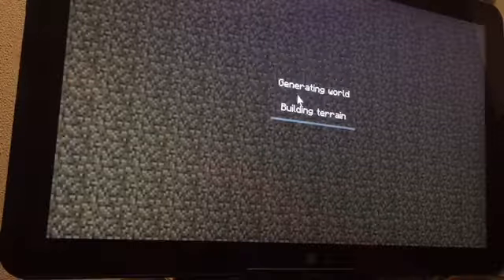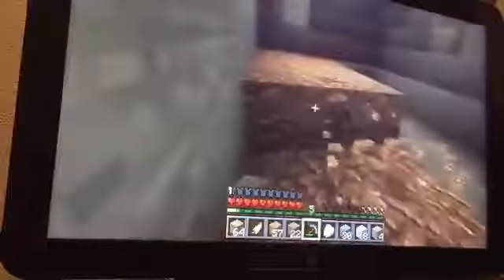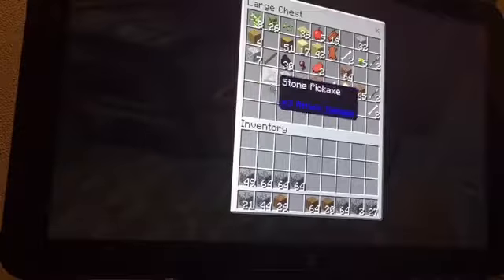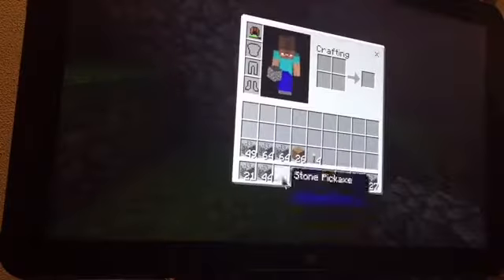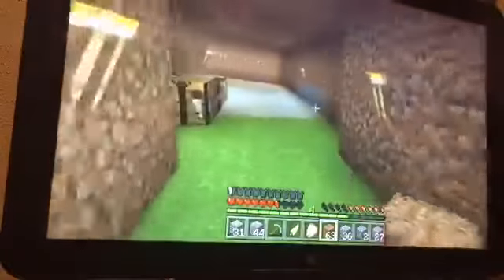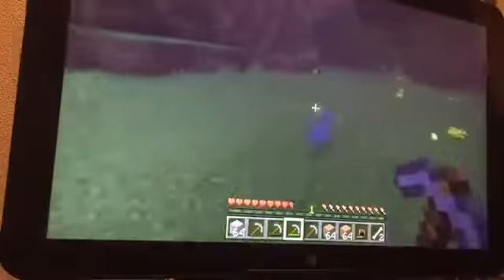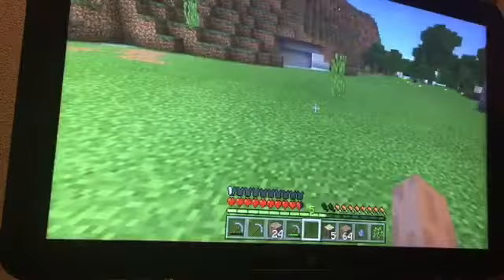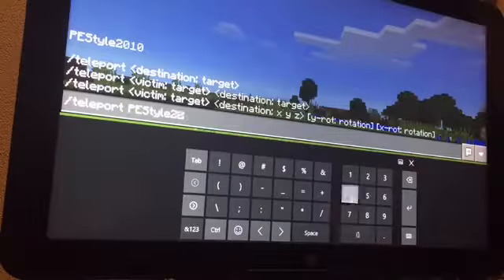Playing Minecraft During The Holidays